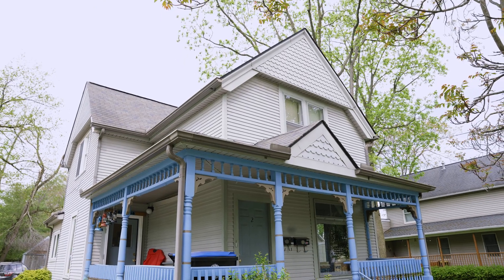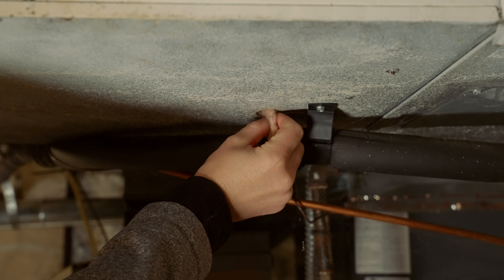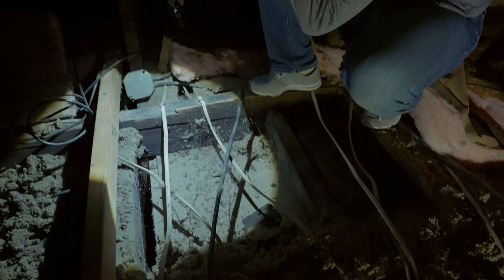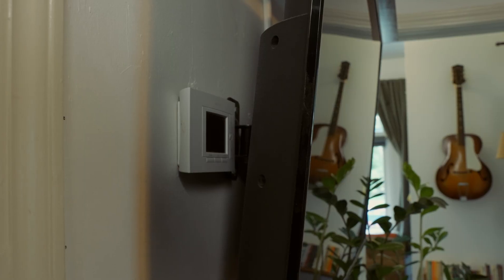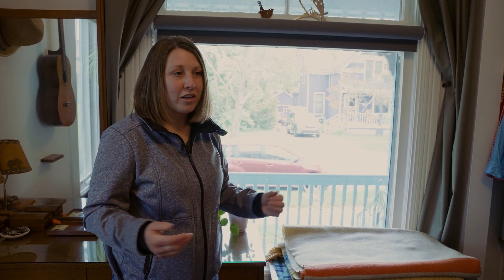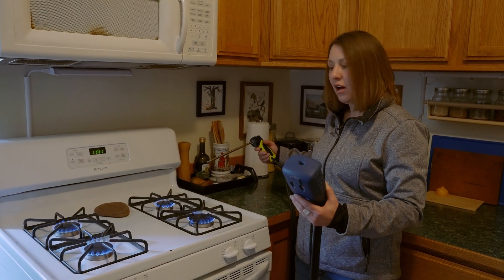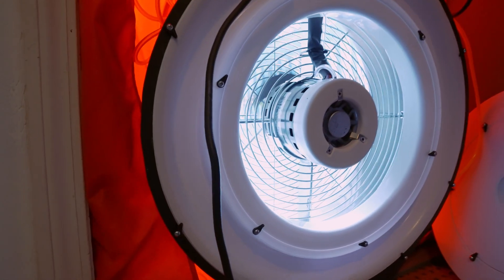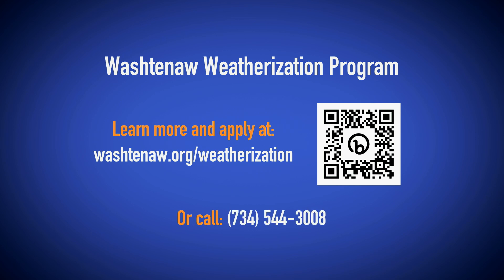Home Energy Audit - Weatherization Program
This video shares highlights of a home energy audit by Heidi Johnson, the Weatherization Program Supervisor for Washtenaw County. The Weatherization Assistance Program provides free weatherization services to qualified Washtenaw County residents. We perform a free energy audit and based on the results of that audit, we provide eligible repairs on the home for free. Homeowners and renters that meet the eligibility requirements are welcome to apply.

Free home improvements could include:
• Insulation of attics, walls, and crawl-spaces
• Air sealing work such as foam gaps in gaps and holes in attics and foundations
• Replacements or repairs of inefficient furnaces, hot water heaters, and refrigerators
• Fresh air bath fan

Chapters:
00:00 Intro & Outside Assessing
00:27 Basement (furnace, water heater, insulation, ducts)
01:15 Attic (insulation, air gaps)
01:43 Main Floor (thermostat, smoke detectors)
02:12 Windows
02:41 Bathroom (fan)
02:59 Laundry and Kitchen (venting, carbon monoxide, air quality)
03:23 Blower Door Test
03:56 Conclusion

Featuring: Heidi Johnson
Directing: Donald Harrison
Camera & Audio: Toko Shiiki & Donald Harrison
Editing: David Meiklejohn